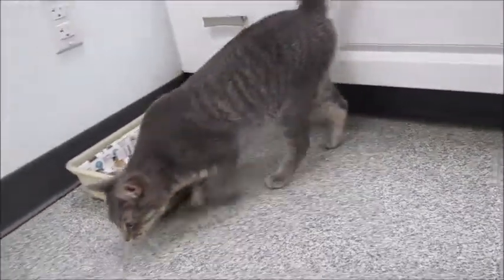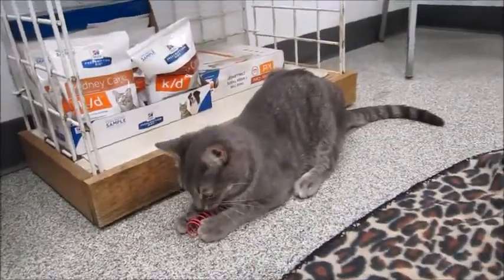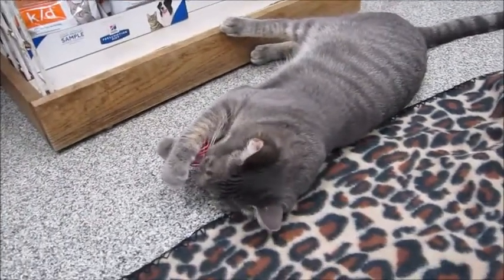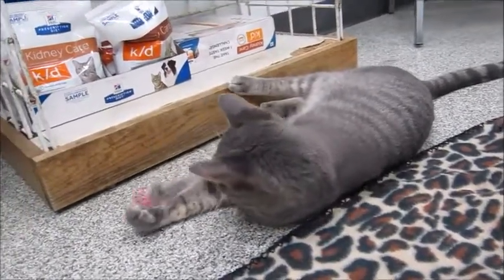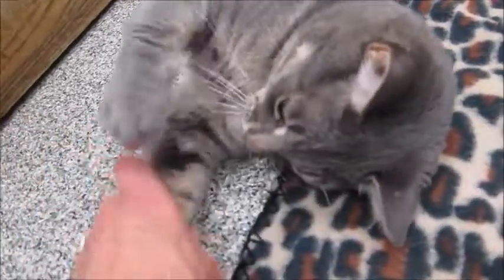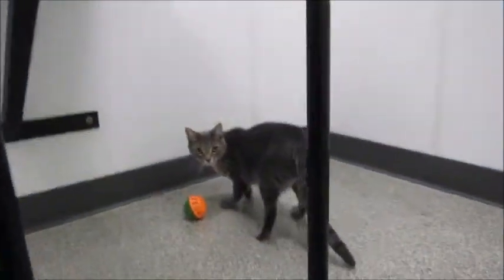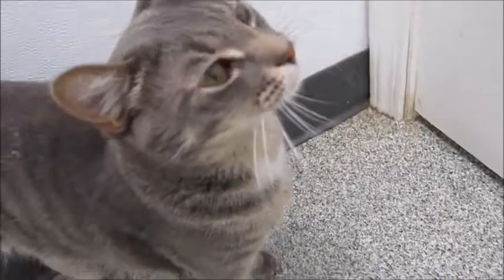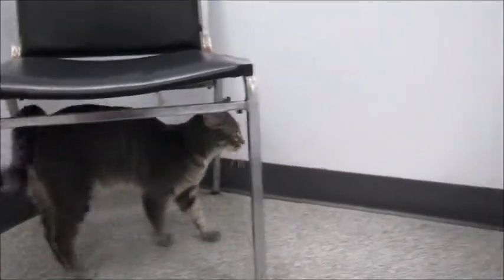Harrison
Meet the very handsome Harrison!! Harrison is a 1 year old gray tabby and he is front declawed. What a sweetheart this guy is. He is so friendly, not shy, outgoing and SWEET AS PIE!  He is just a tad confused to what he is doing stuck in a cage at a vets office. But once you take him out and hang out with him for a little he relaxes. You can see this in his video.  He is very loving and does well with other cats.  He came in with a urinary track infection and his urine did show crystals, too. So he is currently on antibiotics and is responding well!  And he will have to be on special urinary food for 3 months to clear up the crystals. We hope this won't discourage you from meeting him because this is just temporary and he is an AMAZING cat!!